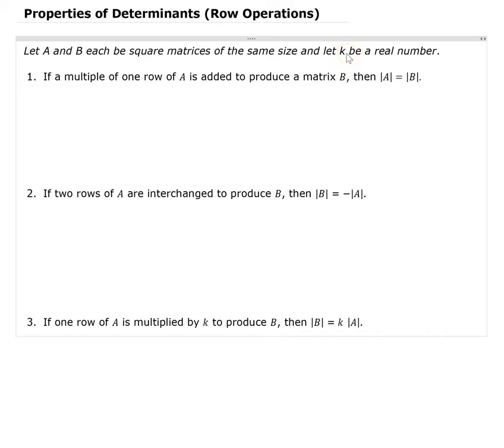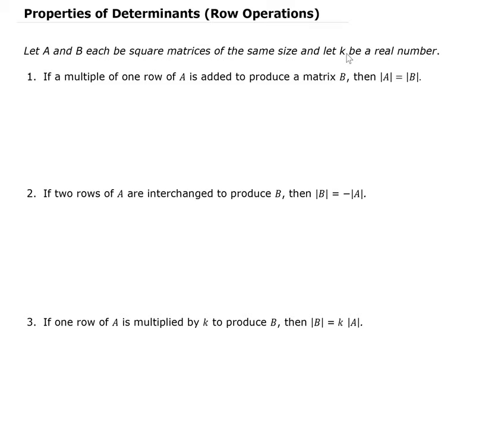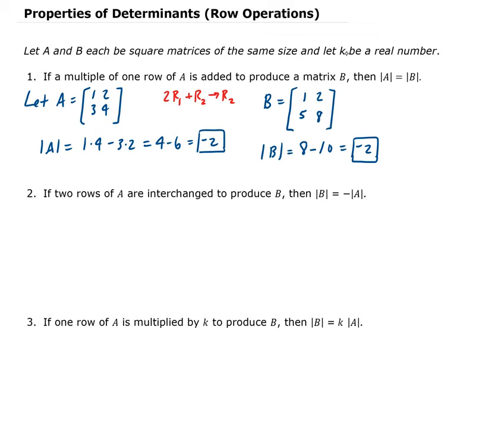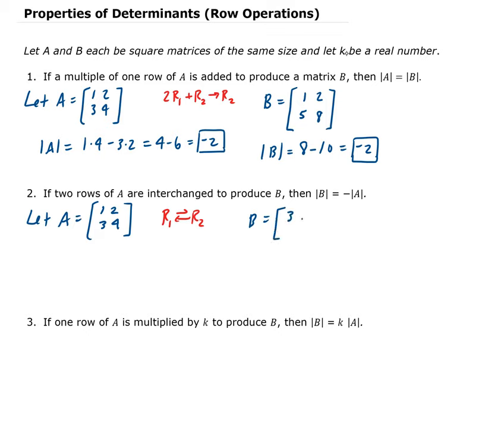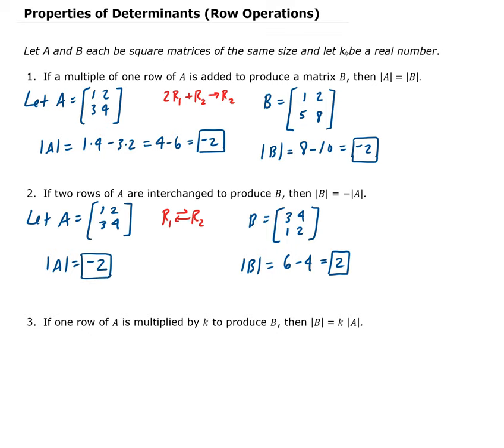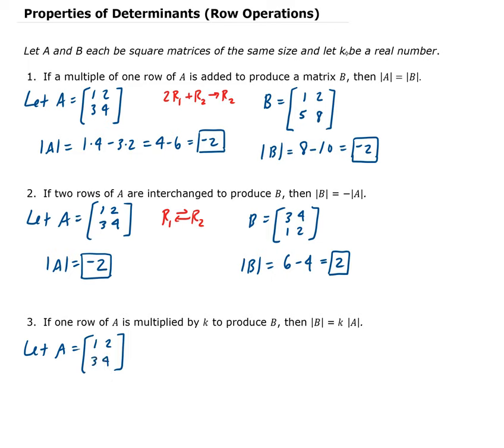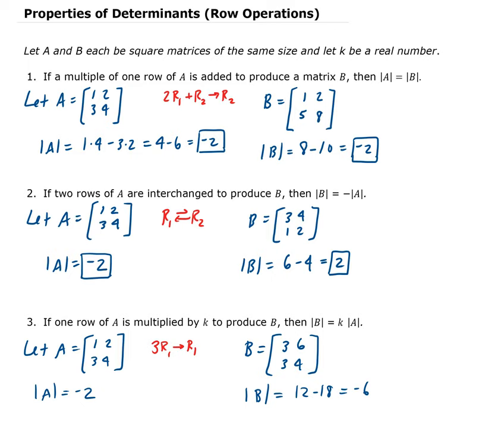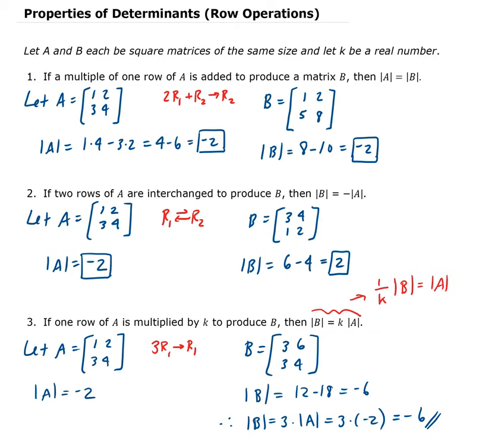Properties of Determinants (Row Operations)